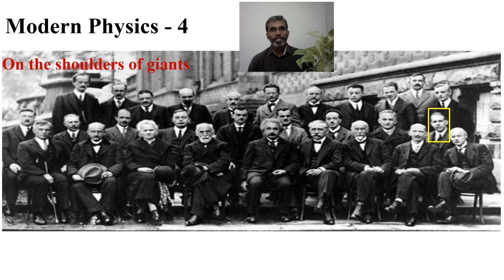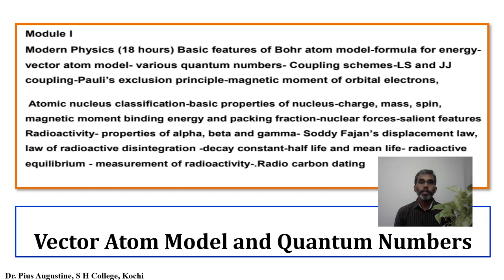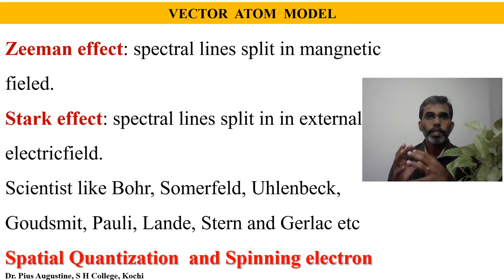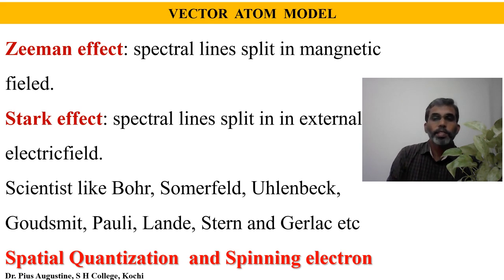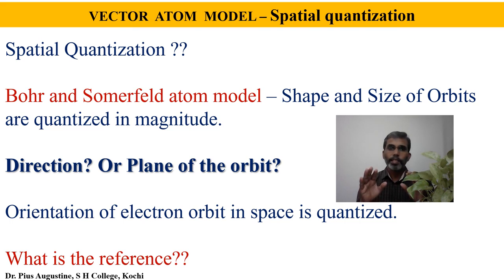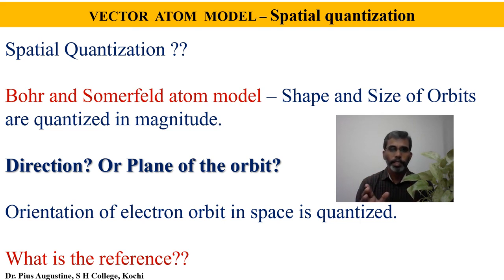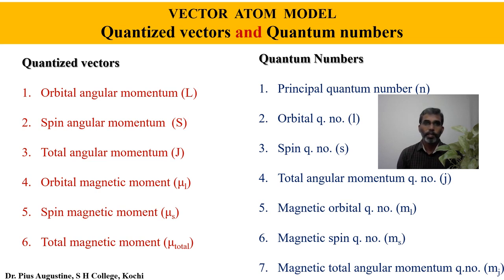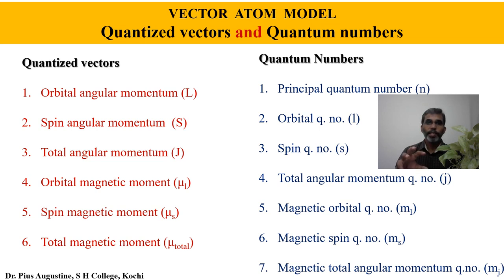Vector Atom Model 1